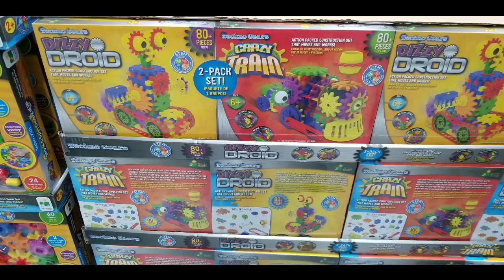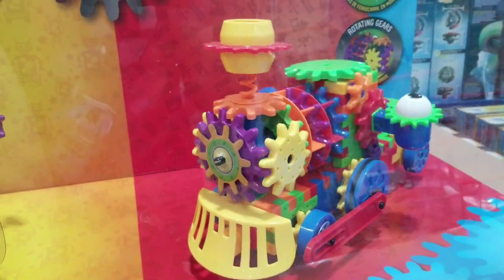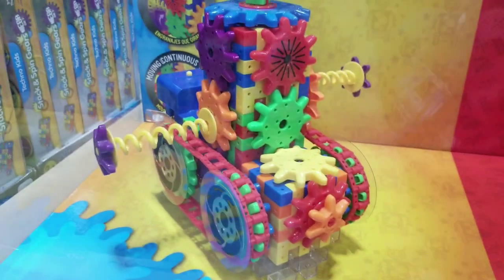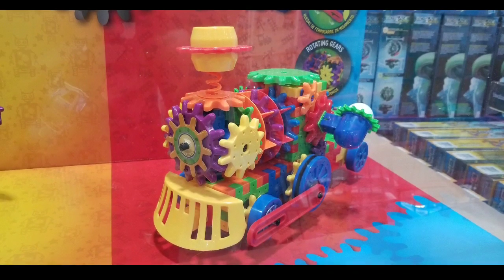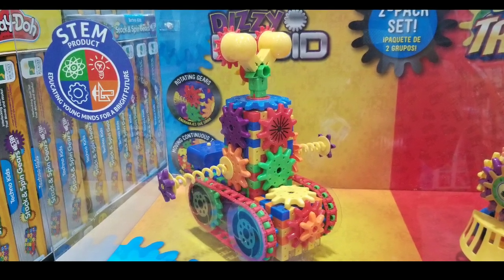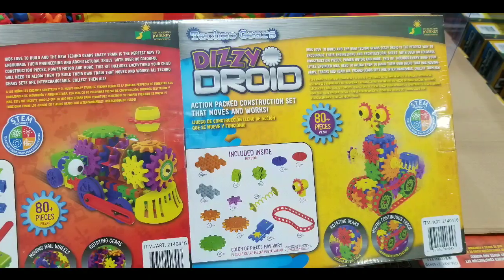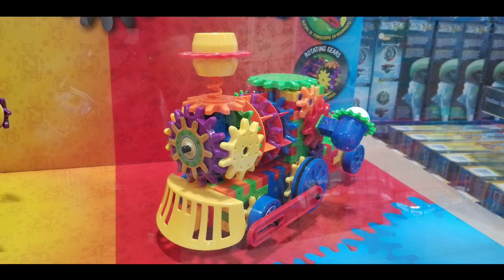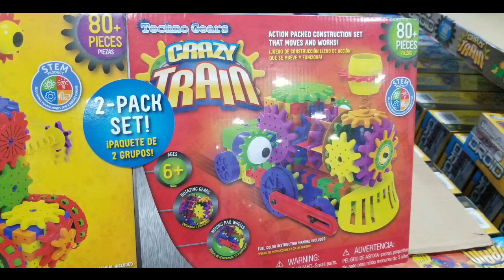Costco! Learning Journey Techno Gears 2 PK Set! $19!!!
Costco has the Learning Journey Techno Gears 2 PK Set including Dizzy Droid and Crazy Train for $19!!! Other Learning Journey Techno Gear play sets are available

This is a pretty good deal considering each set has 60 pieces!  Normally each set is about $16-$20.